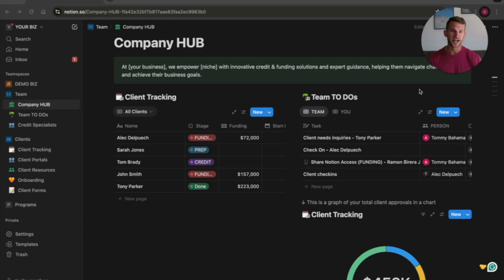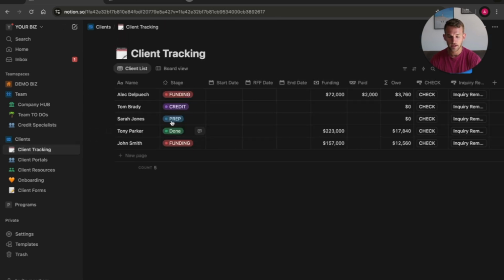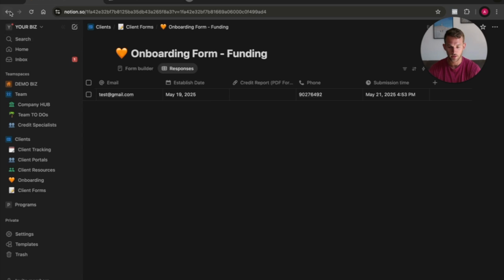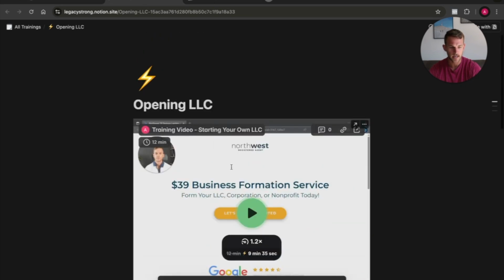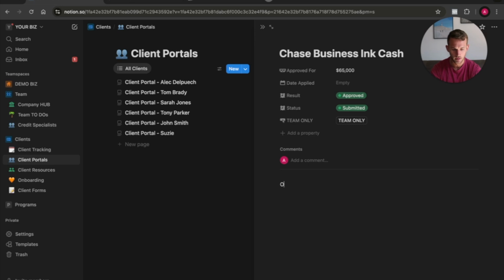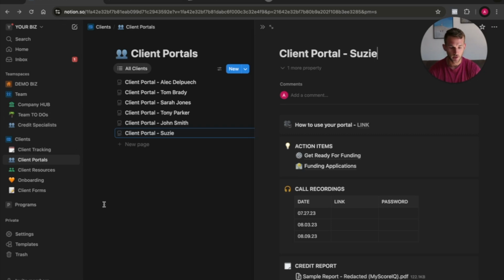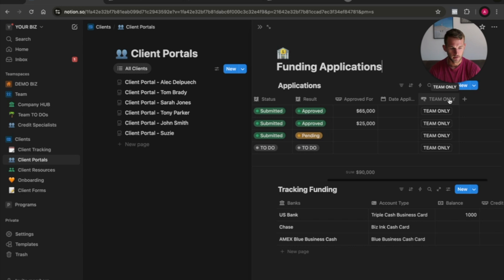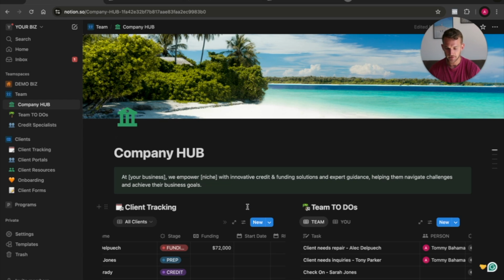Client System That Took Me 95% Out Of Credit Delivery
🤖 FREE Credit AI (read, analyze, and create credit plans in seconds)
🎖️ FREE Credit Army (how to hire the team that does credit for you):
🏦 Work With Me And Get Funding: Up to $300k of business funding within 90 days!